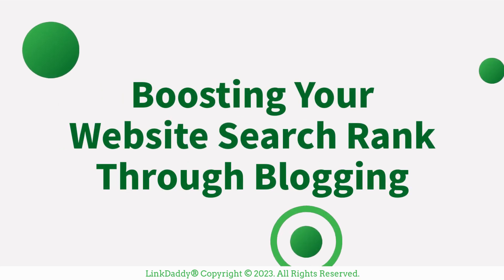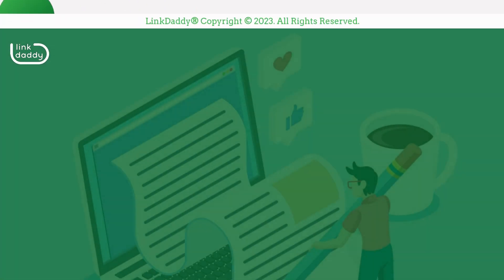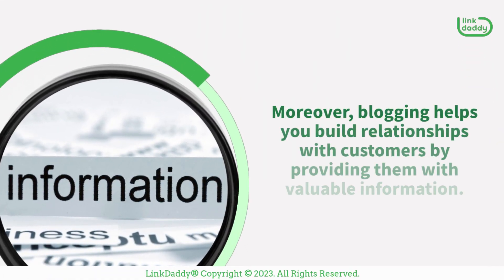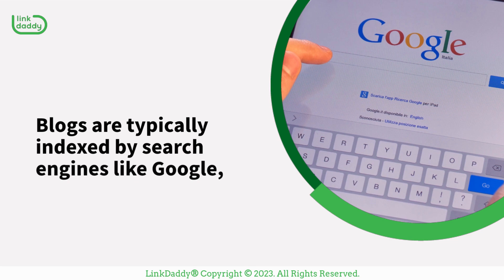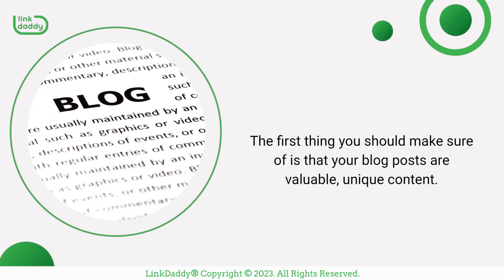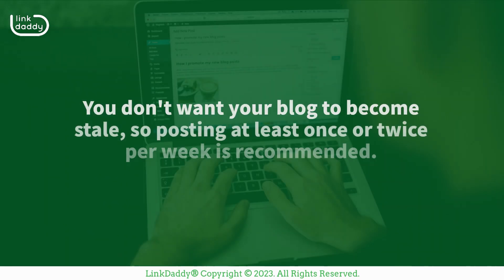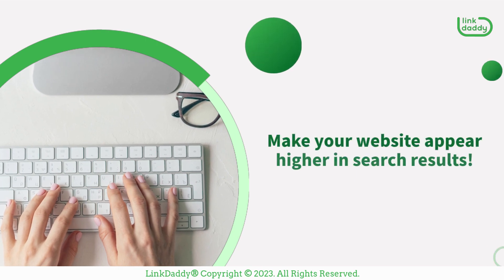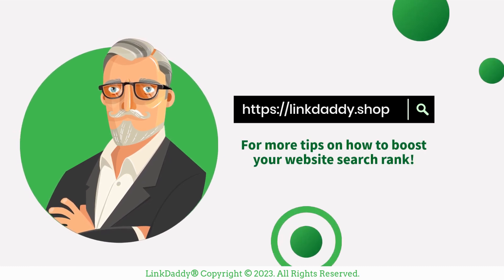Boosting Your Website Search Rank Through Blogging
Chapters
00:11 How Blogging Helps Boost Website Search Rank
01:26 Important Blogging Reminders

One of the best ways to boost your website search rank is by creating a blog that’s related or relevant to your industry.

Blogging is an extremely powerful tool for any business. It can help you gain new customers, drive traffic to your website, and even boost your website's search rank. Here's how it works!

When you create a blog, you are creating a platform for your business to grow and connect with potential customers. You can use this platform to share information about the products or services you offer, and also provide valuable information to help people make an informed decision about working with your company.

Moreover, blogging helps you build relationships with customers by providing them with valuable information. When you share content that is relevant to your target audience, they will begin to trust you and your brand. This is especially important because when people trust an organization or company, they are more likely to buy products from them.

Blogs are typically indexed by search engines like Google, so when someone searches for something related to your industry or niche, they will be able to find your blog. This can help boost your website's search rank because of all the content that is published on it related to keywords people may be searching for.

Moving forward, here are a few things you've got to keep in mind when writing a blog.

The first thing you should make sure of is that your blog posts are valuable, unique content. If they're not, they won't be ranked highly by Google and other search engines. It's important to make sure that you're writing content that people will want to read, and that’ll stay relevant for some time.

It's also important that you post regularly. You don't want your blog to become stale, so posting at least once or twice per week is recommended. This’ll help keep people coming back for more updates, as well as help keep your readers engaged with your brand as an authority on the topic of choice.

Lastly, remember that blogging isn't all about SEO. It's about building relationships! You want people who come across your site through search results to feel like they've found something valuable, and hopefully learned something new. So, make sure the content is interesting enough for them to stick around and learn more about what you have to offer them.

Make your website appear higher in search results!
today for more tips on how to boost your website search rank!